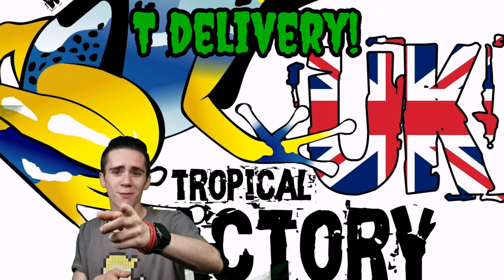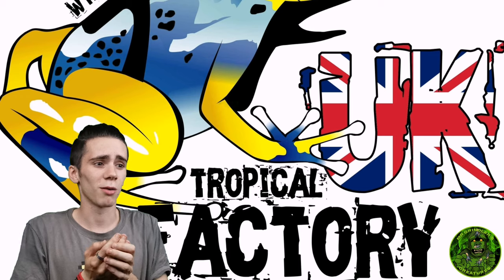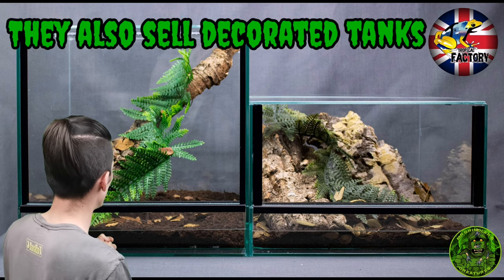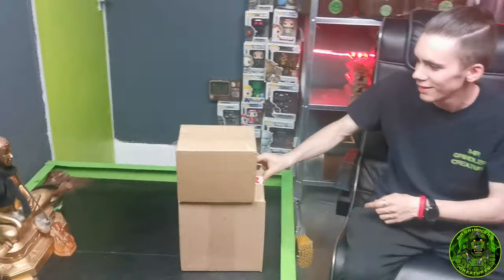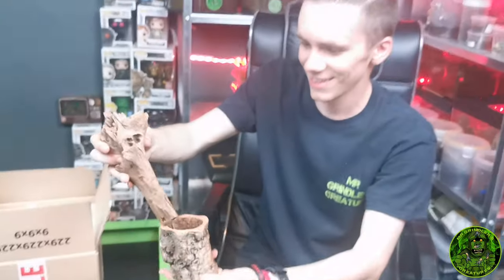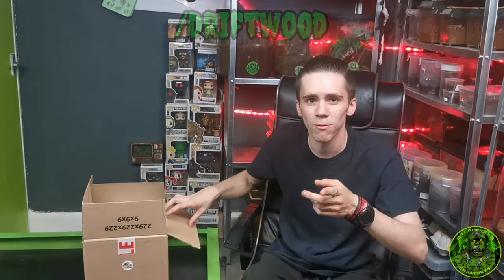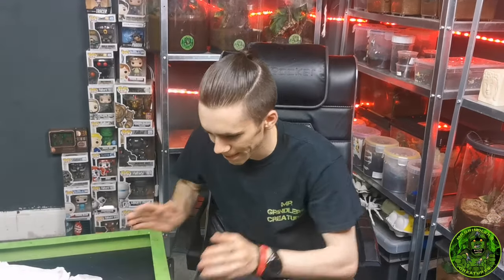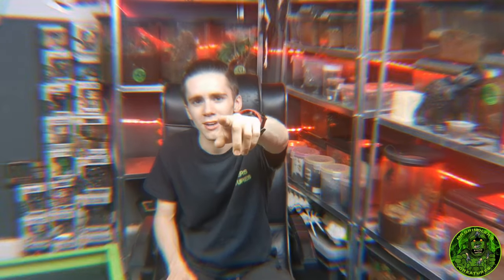Tarantula unboxing from Tropical Factory UK!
So I recently stumbled upon tropical factory uk and im preety glad I did! The enclosures are brilliant and avaliable, the Tarantulas they have is preety unreal from adults to slings... Went looking for a enclosure left with 4 females.

Maciej you legend thankyou!

Tropical factory facebook:

Mr Grindlers Journey💚